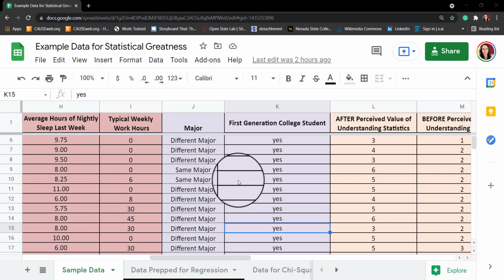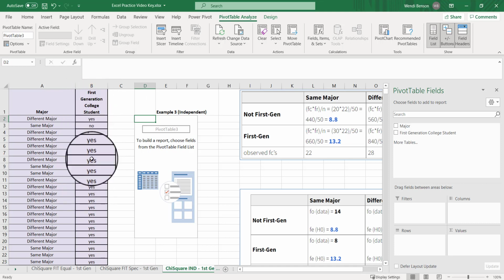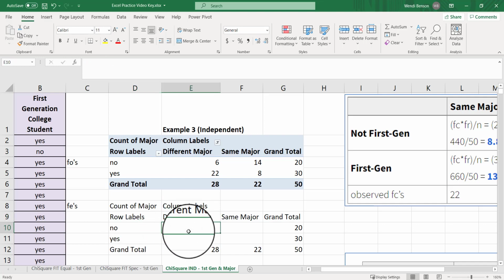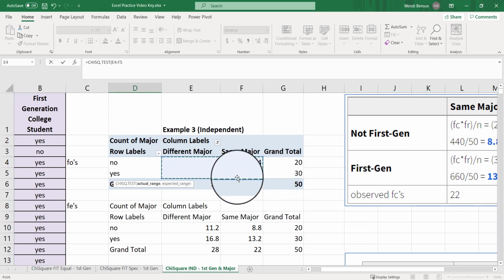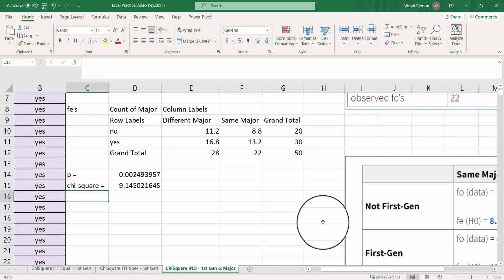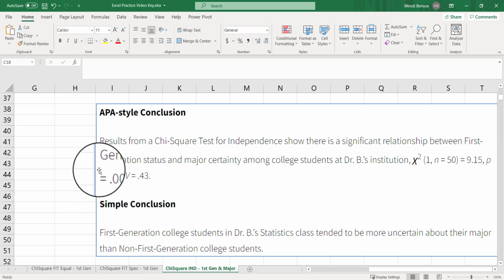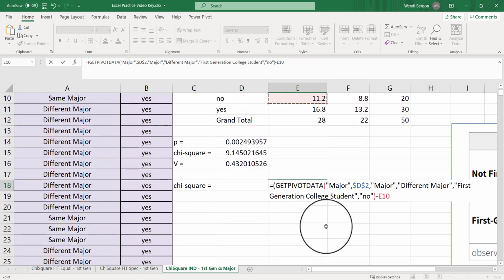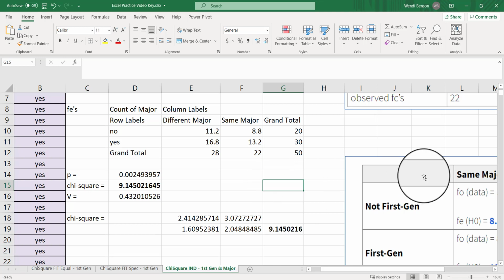Chi Square Test for Independence Tutorial - Statistics in Excel and APA Write-Up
Follow along with me as I complete a Chi-Square Test for Goodness of Fit (Null = Specific Proportions) in Excel using the data